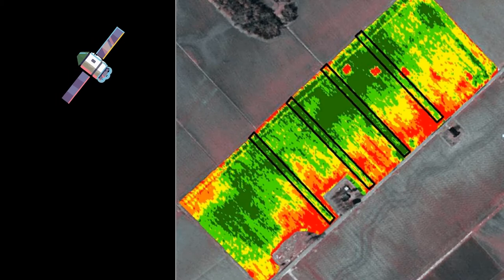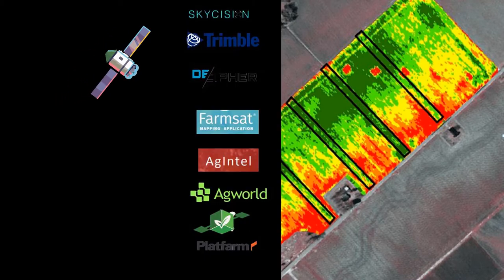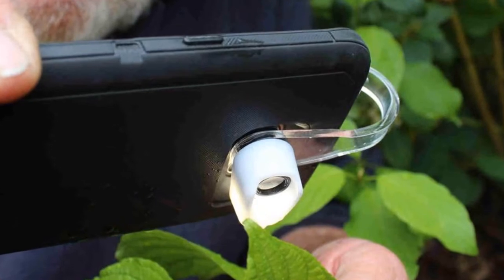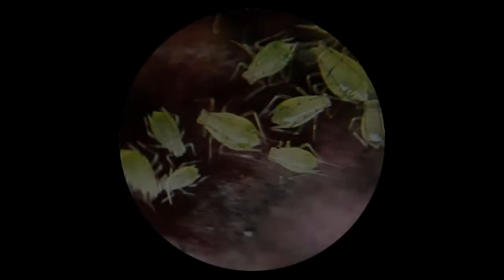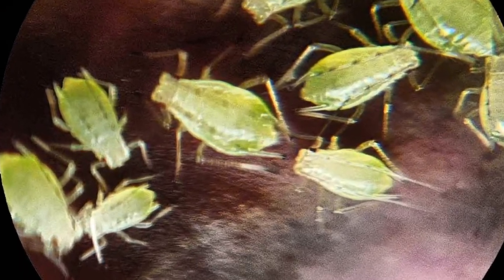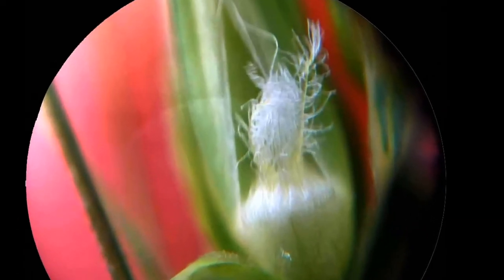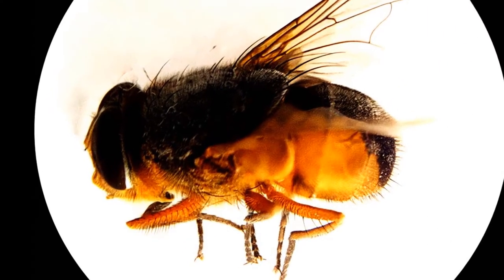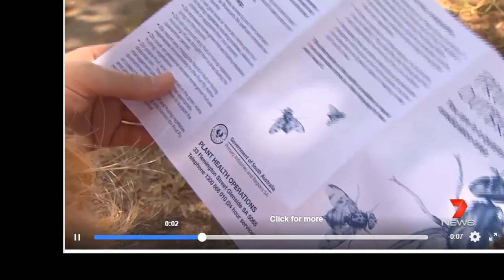GoMicro for Agriculture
Phone Microscopy with AI for Agriculture